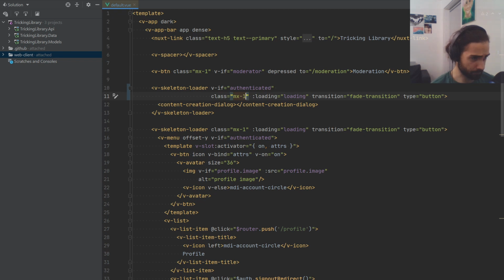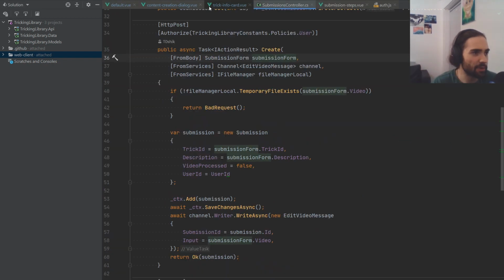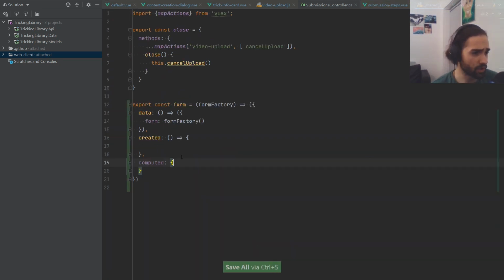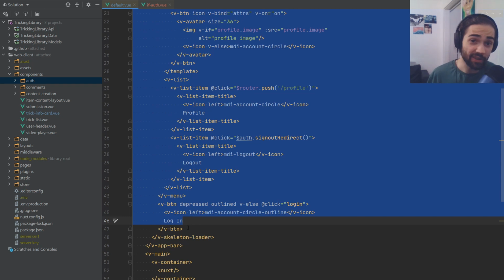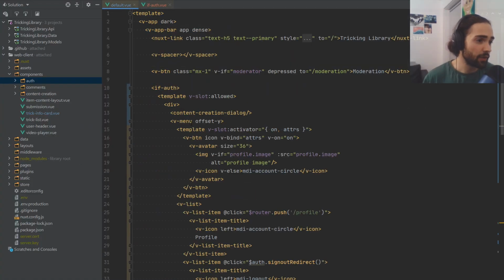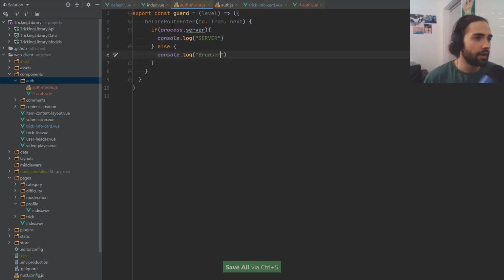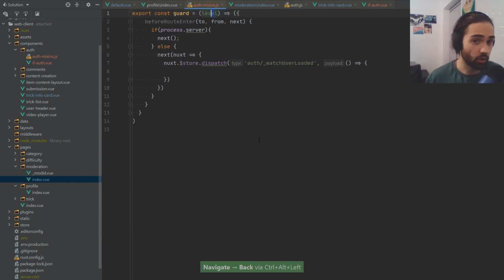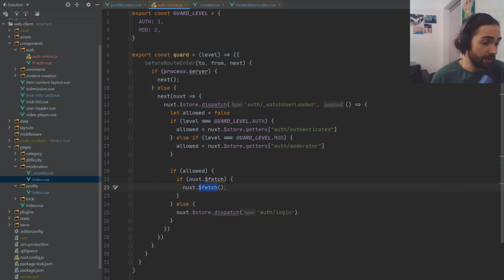ASP.NET Core, Nuxtjs, Vuejs, Vuetify - Visitor UX - Tricking Library Ep42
Today we implement access levels on our ui side, to handle the visitor experiance.

Rider trial extension:
1. Code: RD5K9-4TXXW-KMV3G-NYWSF-3ZSTP